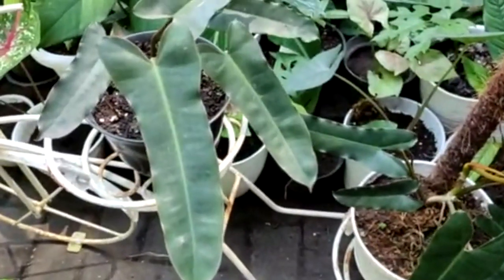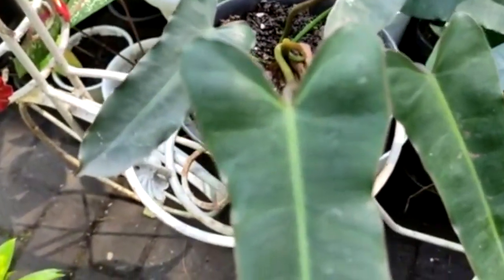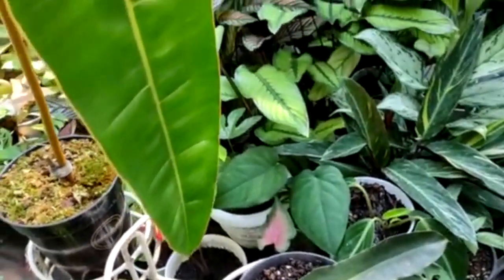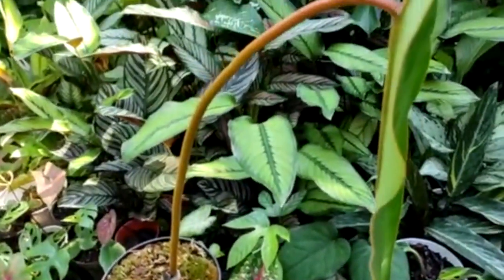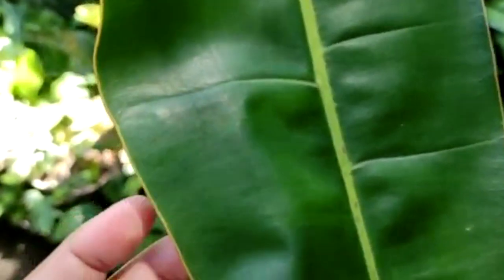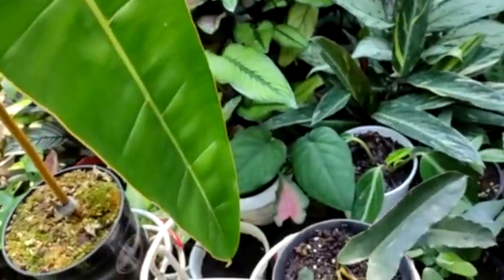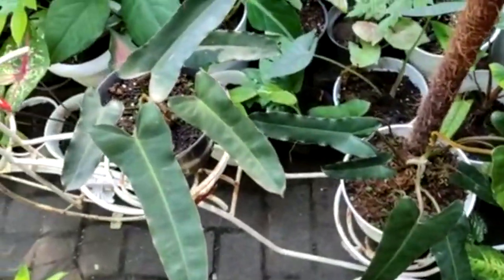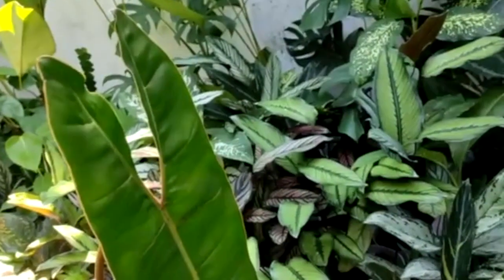PHILODENDRON BILLIETIAE VS PHILODENDRON ATABAPONSE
DIFFERENCES BETWEEN PHILODENDRON BILLIETIAE VS ATABAPOENSE